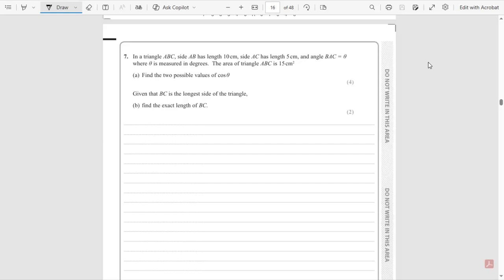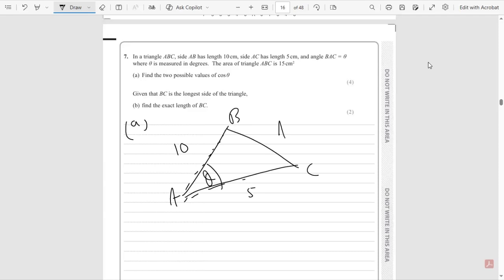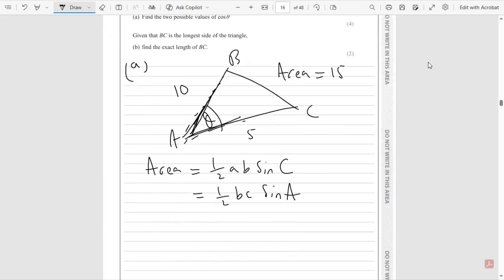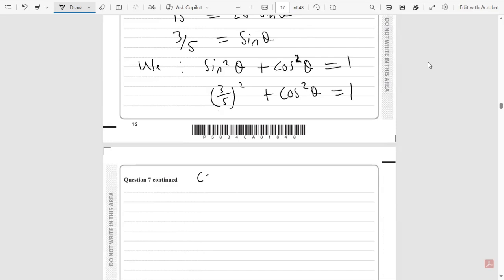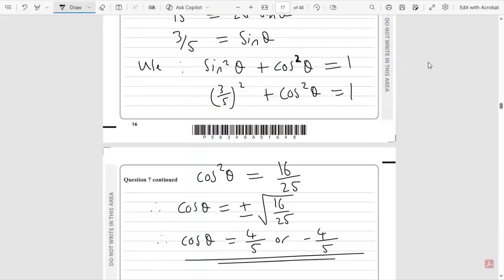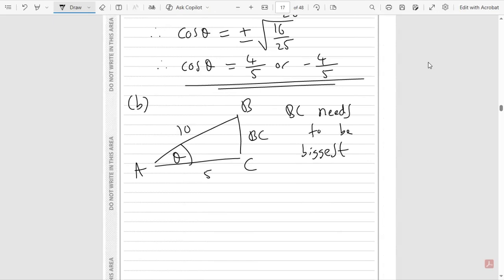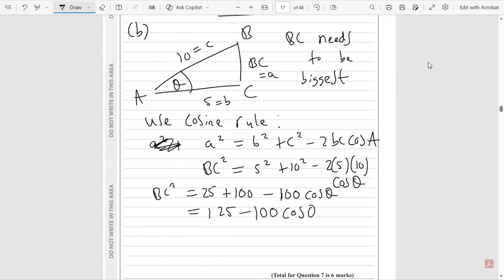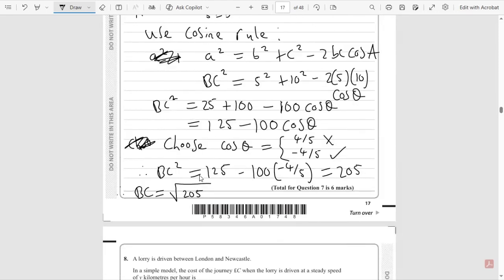Practice your Year 12 Trigonometry with this question! (Edexcel A-level Maths)